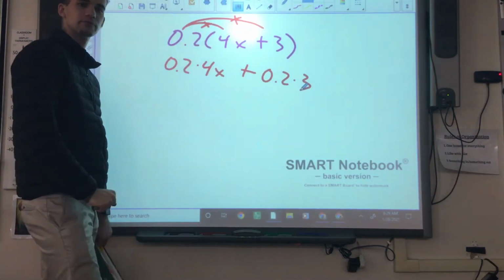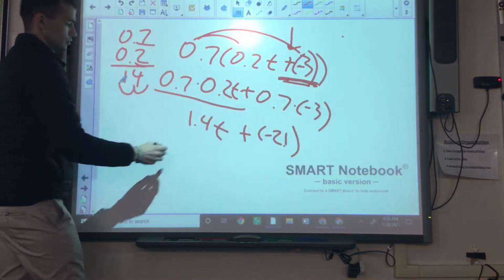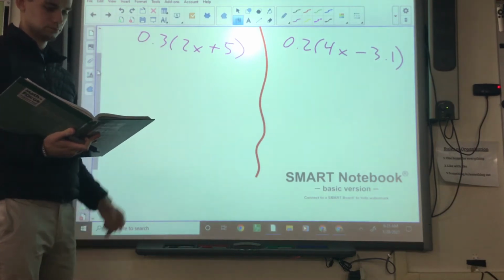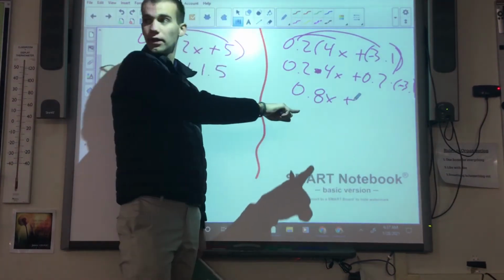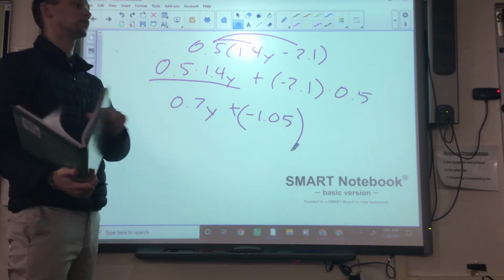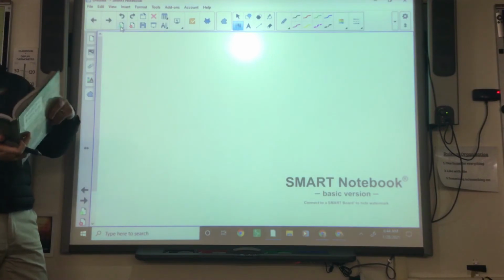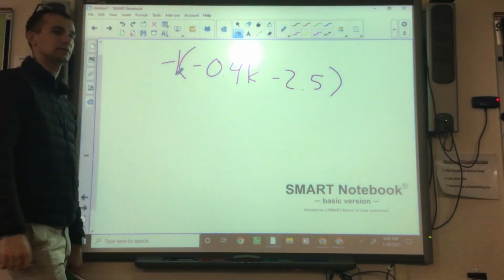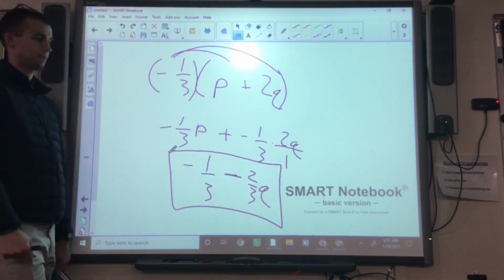3.4 (Day 2 of 3)